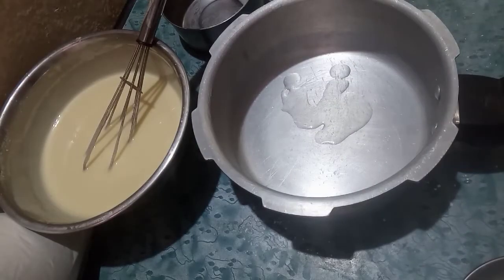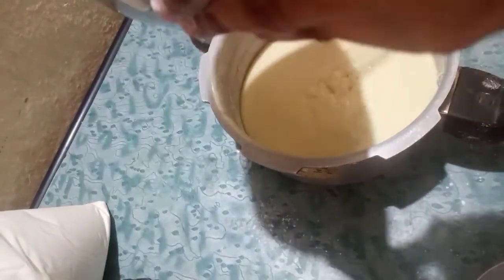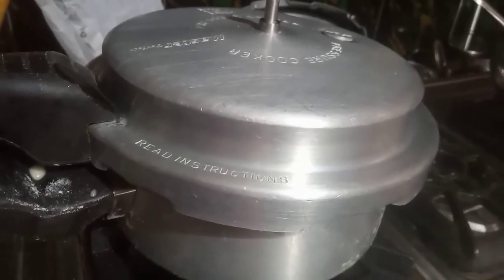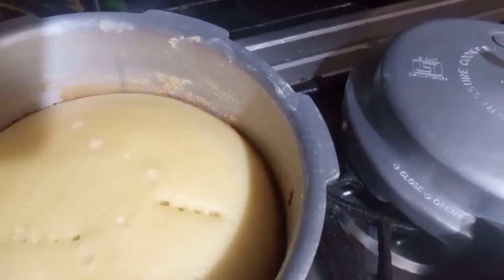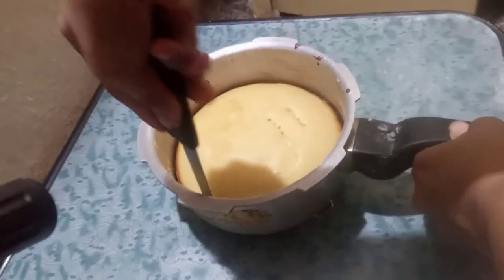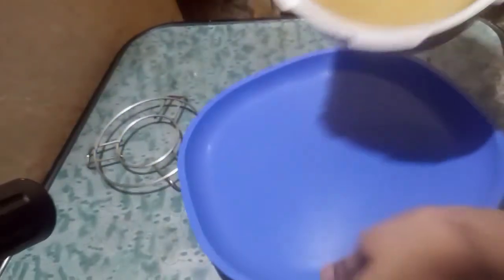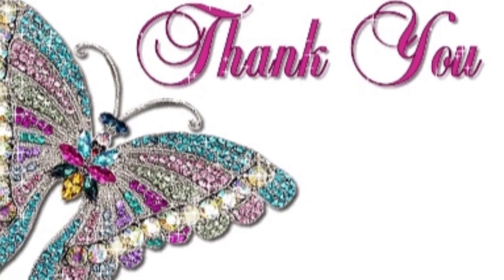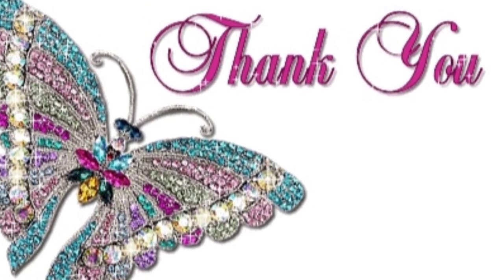Easy Eggless Lemon Cake Recipe in pressure cooker|No Oven|Homemade Lemon cake recipe in telugu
Hi||Easy Eggless Lemon Cake Recipe in pressure cooker|No Oven|Homemade Lemon cake recipe in telugu